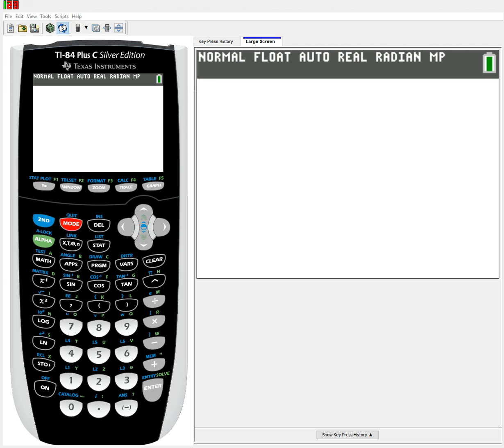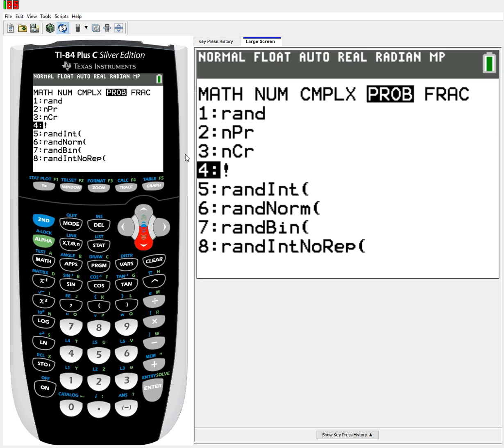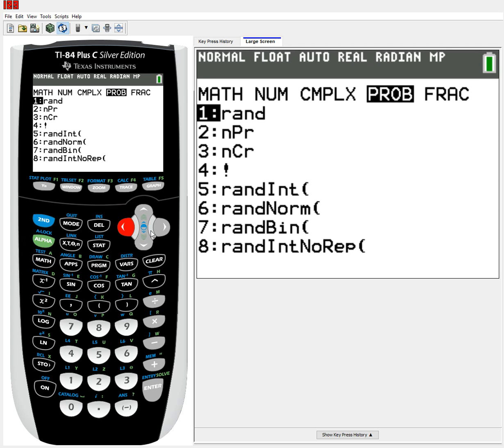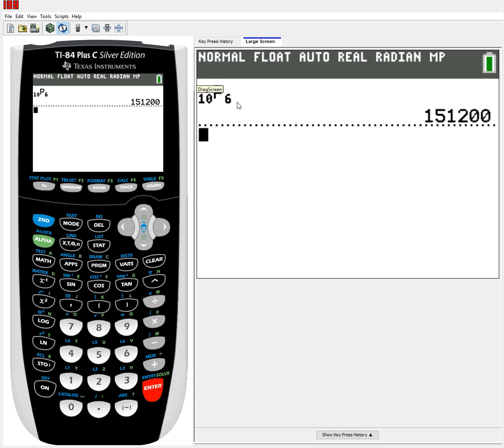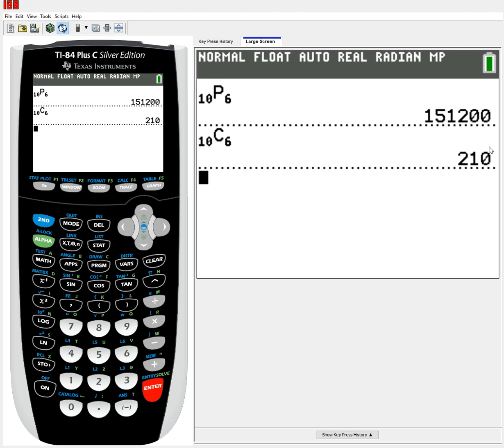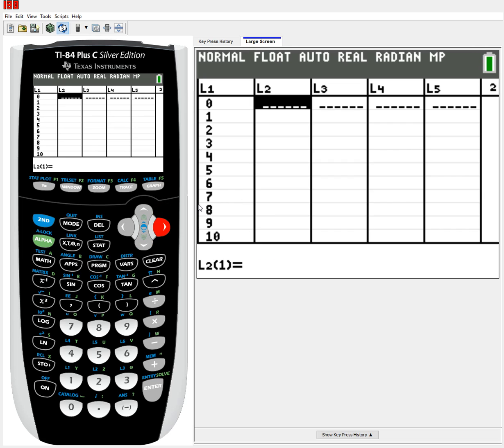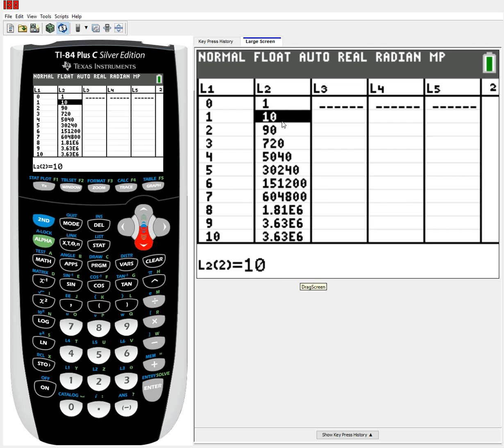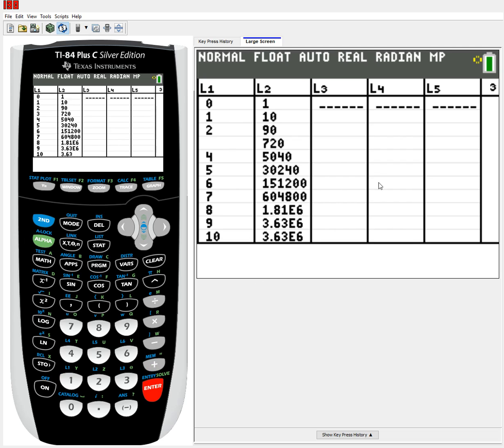Permutations and Combinations in the TI-83/84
Here we discuss how to use the permutation and combination functions, nPr and nCr respectively, and the differences between the concepts.